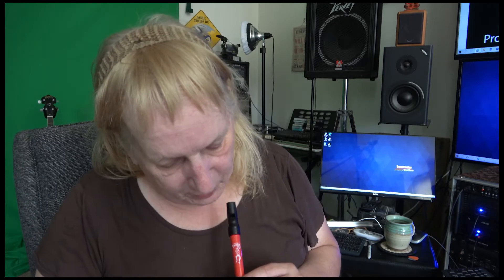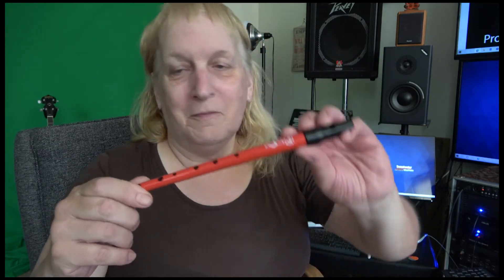studio chat 20 07 2021 Sweet Tone Whistle review